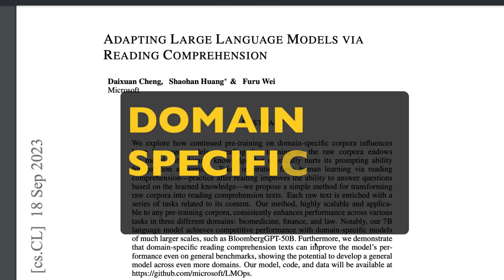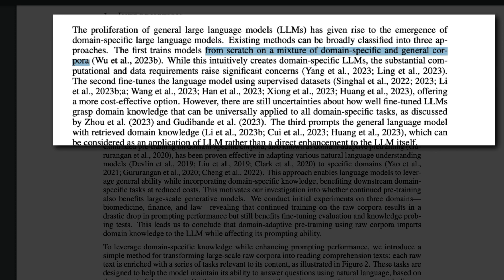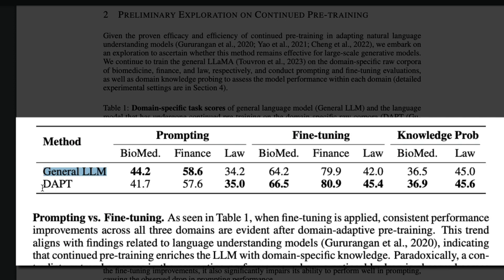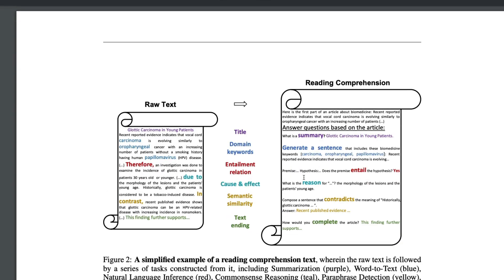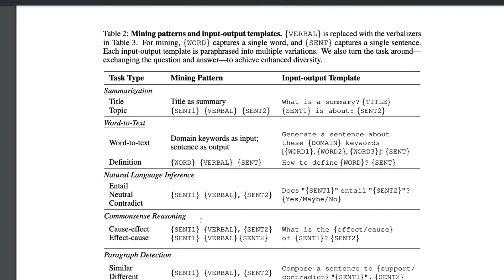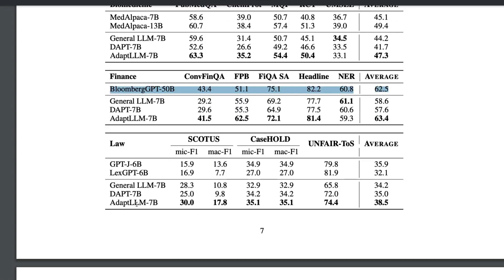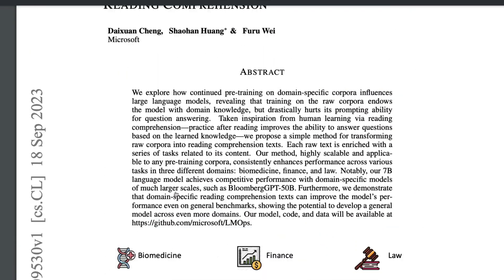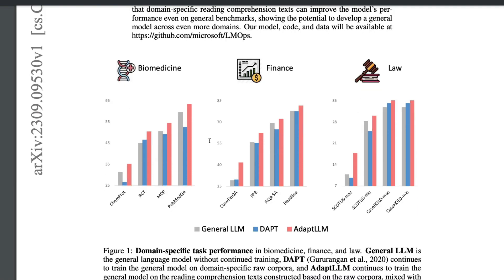[New Paper] Teach LLMs Domain Knowledge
🔗🔗 Paper Link 🔗🔗